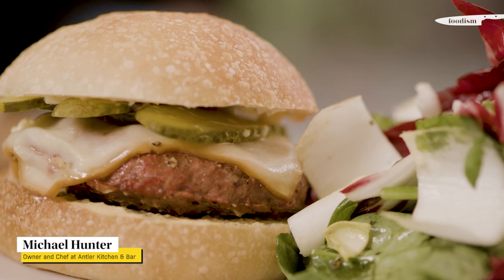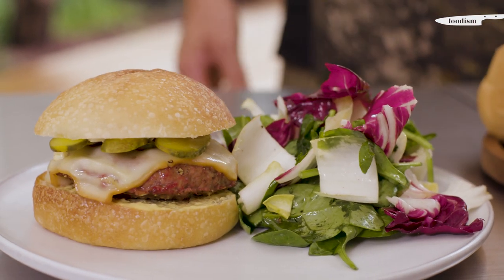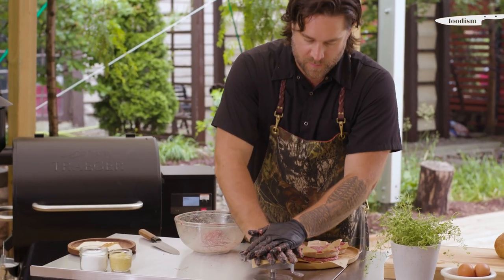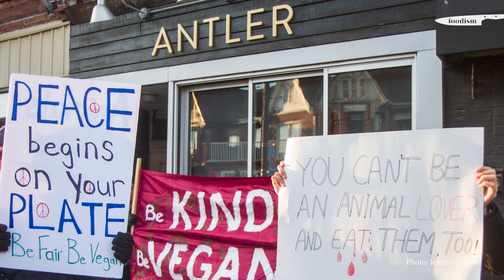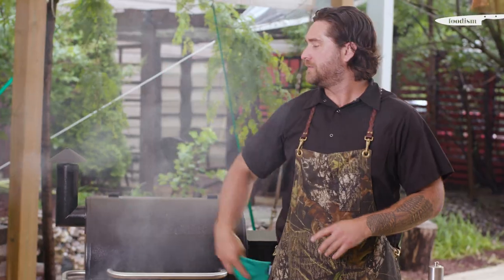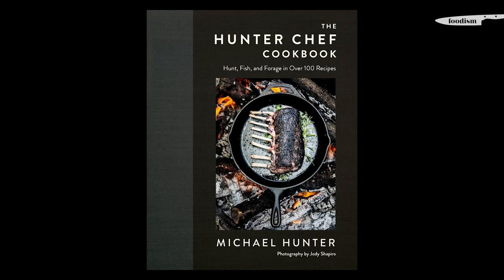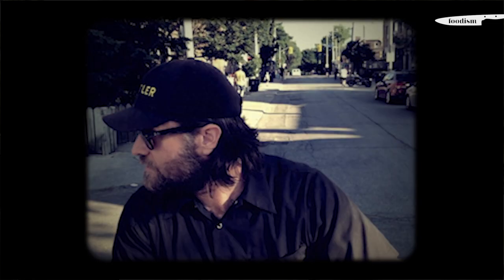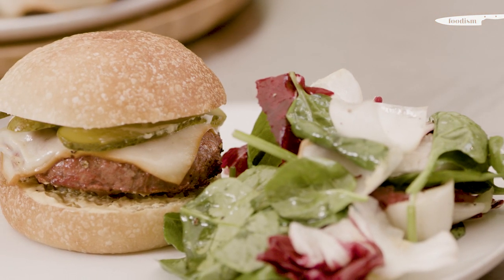In The Kitchen: Michael Hunter makes game burgers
For our summer grilling edition, we take In the Kitchen outside and get meat maestro Michael Hunter all fired up for Antler's game burger.